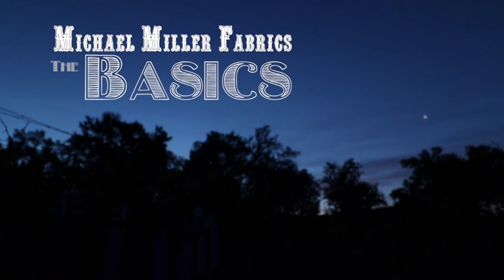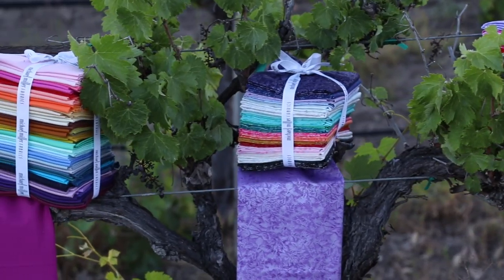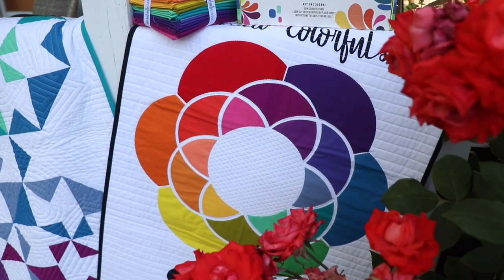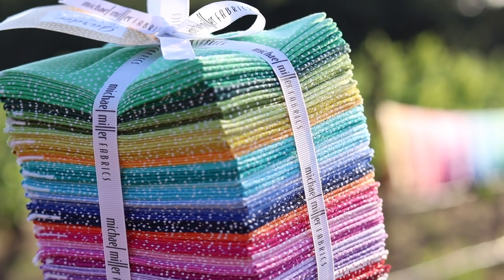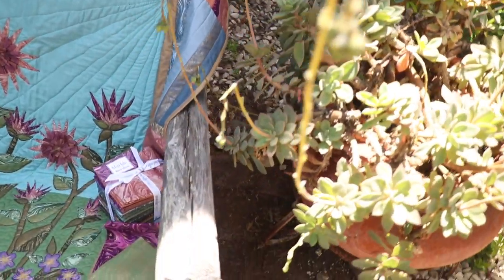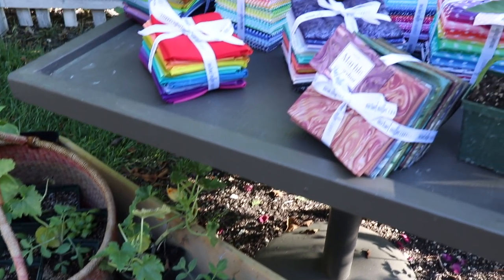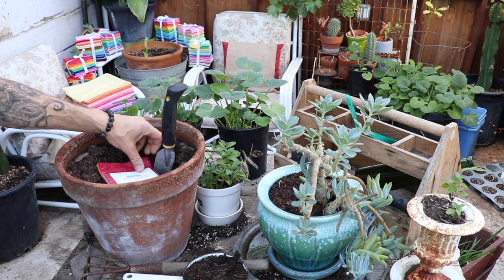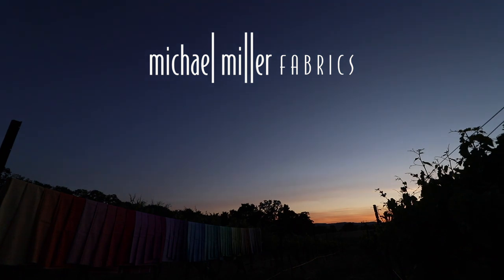Michael Miller Fabrics "The Basics"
Challenged with the need to create something for the Virtual Quilt Market and Schoolhouse, and no real products in hand to work with. I wanted to make a short film highlighting the Michael Miller Basic fabrics that I love to use. My folks live in the country next door to a vineyard, I set up all the fabrics just right and waited for the light. I spent about two and half days filming outside, in the garden, at a Farmers Market (wearing a mask, of course) at sun set and sun rise, and it really came together in the end. I had the best time, working creatively outside with my Quilts, cameras, and my family to make this little film, hope you like it, Rob